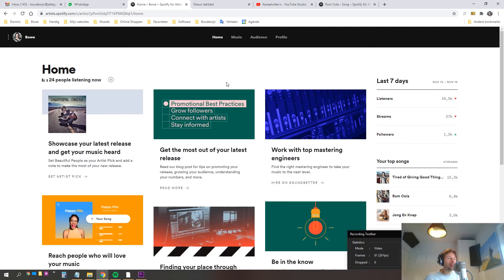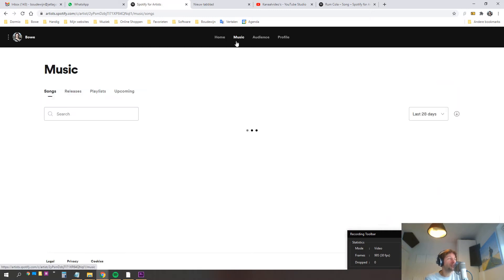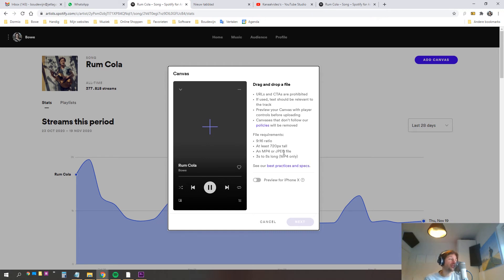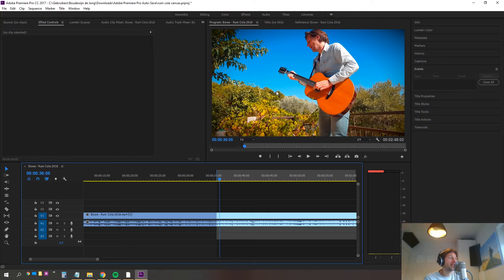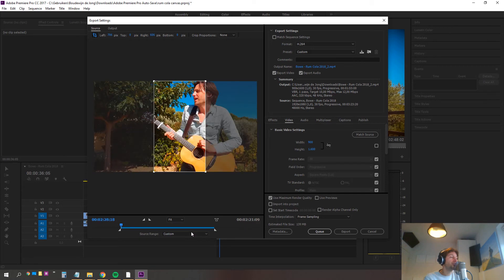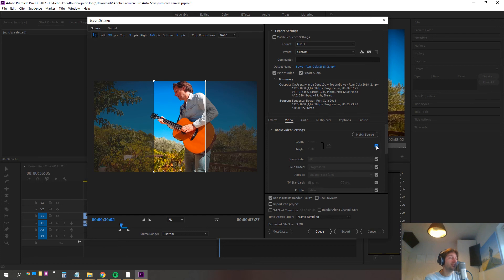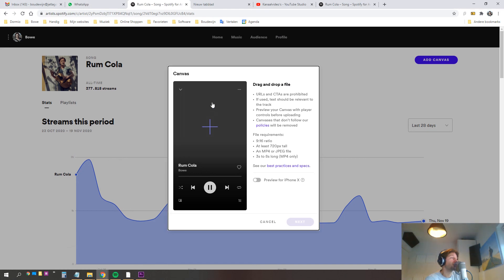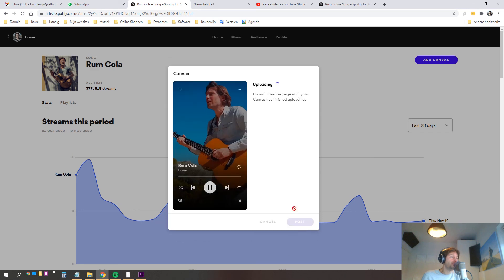Tutorial on how to add video to your songs on Spotify through Spotify for artists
There is a new feature in Spotify for artists that allows you to add a 3 to 8 seconds video to your songs. Like in Instagram and TikTok, it's a vertical video format.

This is my first tutorial video, so there is room for improvement on my side. Nevertheless I hope the video helps you in adding video to your Spotify songs.